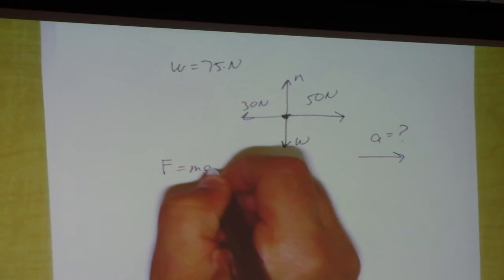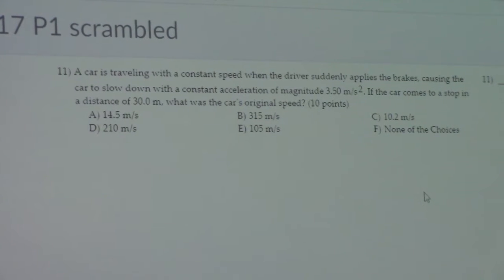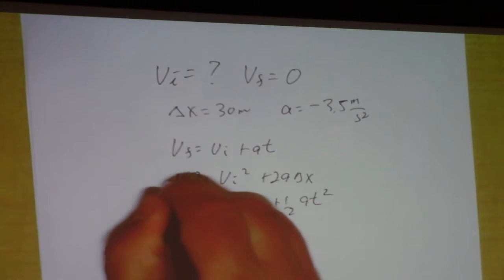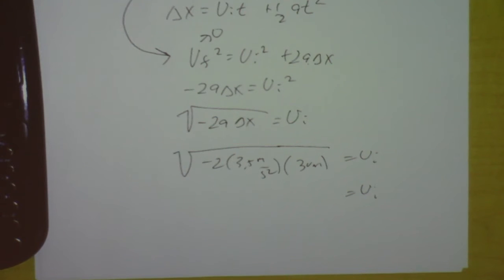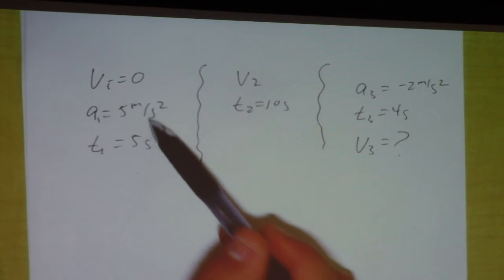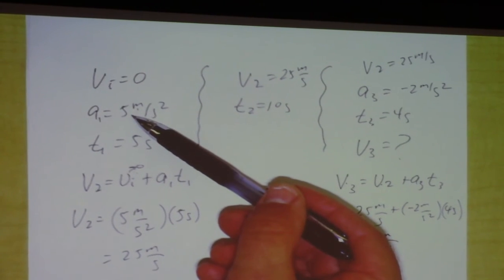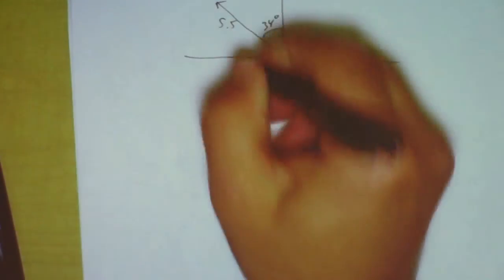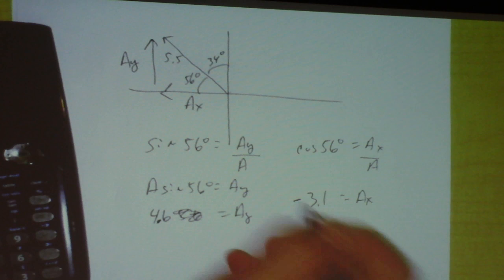Sept 21 Part 2